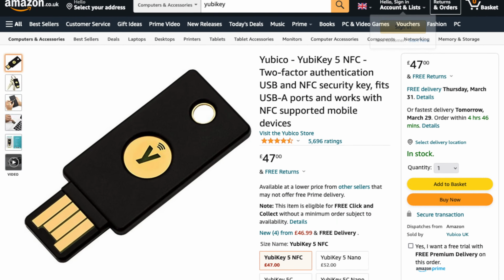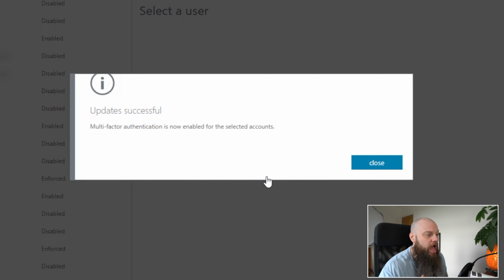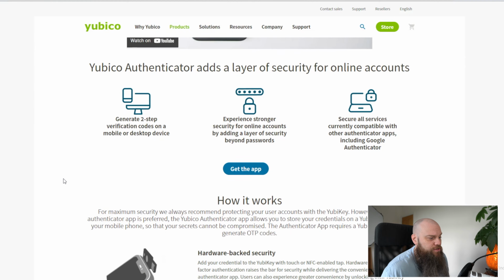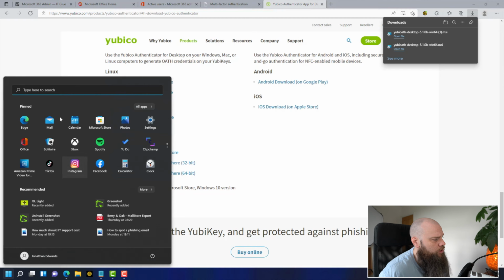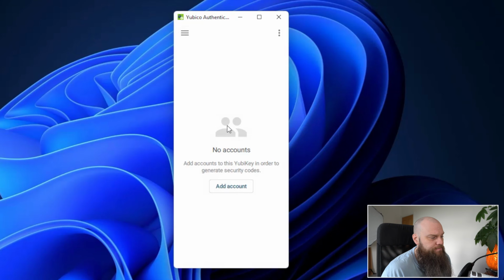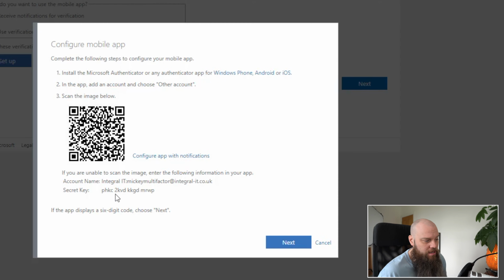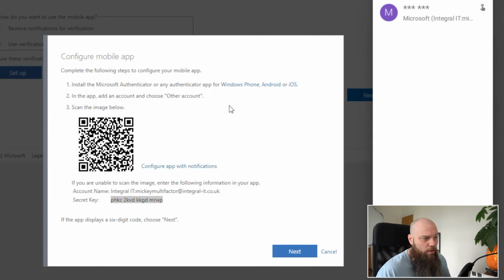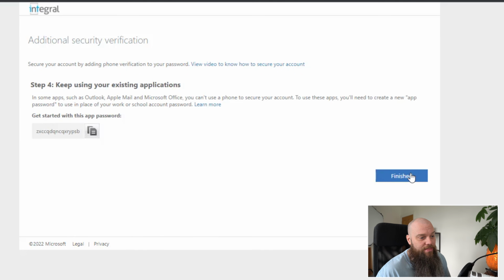Configure MFA on Microsoft 365 with a Yubikey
In my last video, I spoke about configuring multi-factor authentication on Microsoft 365 using the free smartphone app - but what happens if you don’t have a smartphone? You can use a Yubikey to configure MFA on Microsoft 365.

MFA is so important for Microsoft 365 - it can reduce the chances of a hack by 99.9%. The easiest and best way to configure MFA is by using the free Microsoft Authenticator app which is installed on a smartphone.

But what happens if a smartphone isn’t available? You might be thinking, who doesn’t have a smartphone?

But the problem is if you own a business and you don’t supply your team with company-owned smartphones, then you’re asking them to install work-related apps on their personal phones.

In my experience, some people don’t want to do that and it is their prerogative.

So what is the answer?

The answer is to supply people with one of these - it’s called a Yubikey but the company is called Yubico.

It’s a small device that people can carry around with them - it can fit onto a keyring. This one here was bought from Amazon and was around £40.

Let me show you how you configure this for MFA with M365.

00:00 Introduction
00:33 Multifactor Authentication
01:32 Youbikey
02:00 Beginning
02:40 Download Software
03:35 Setting Up Software